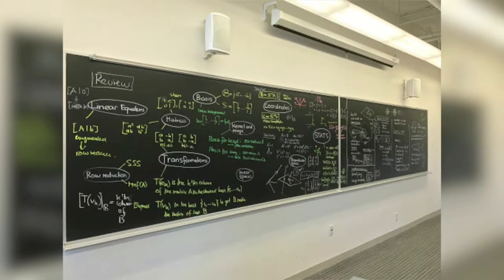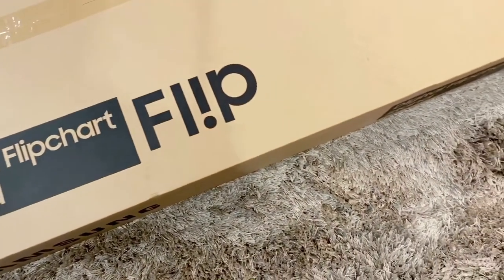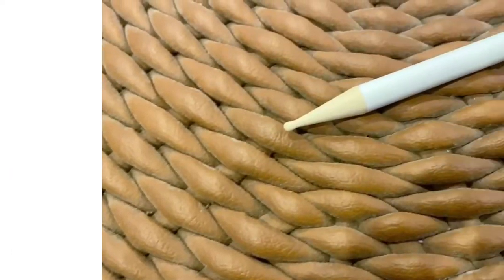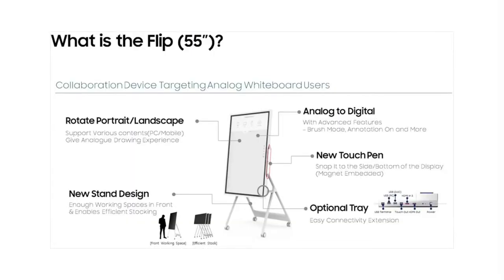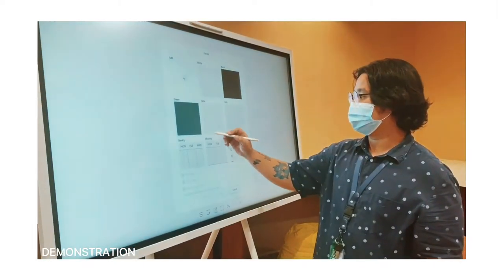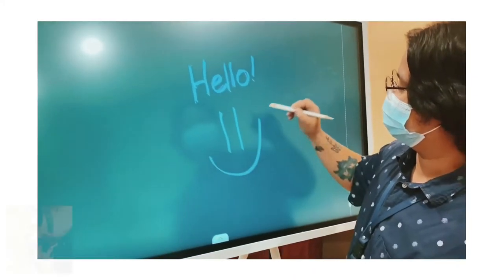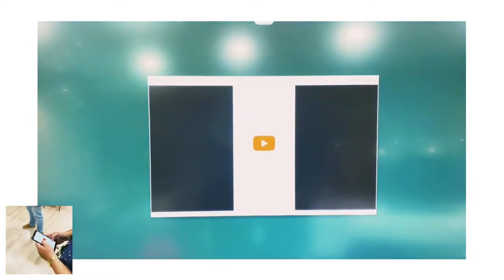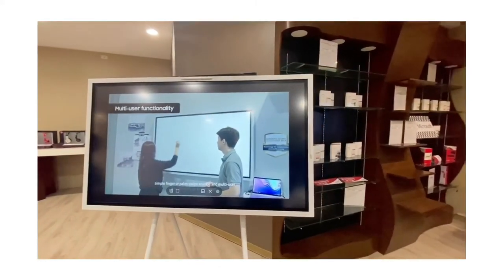Digivlog Episode 1: Samsung Flip 2.0